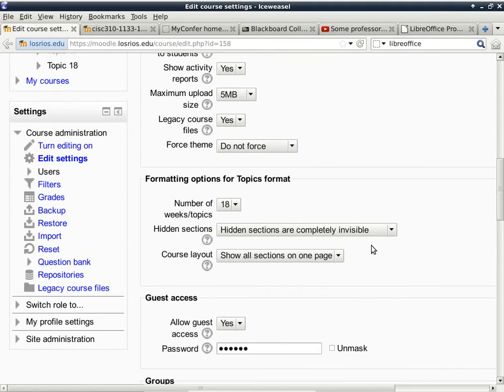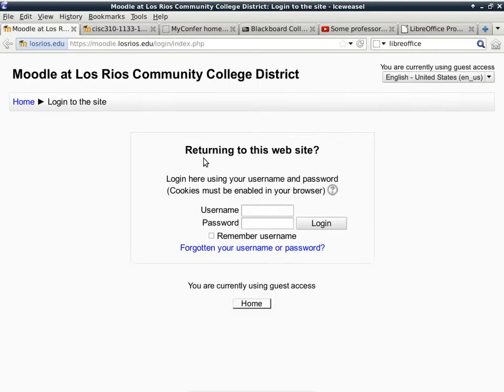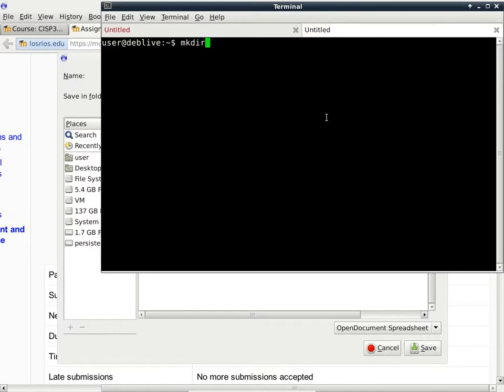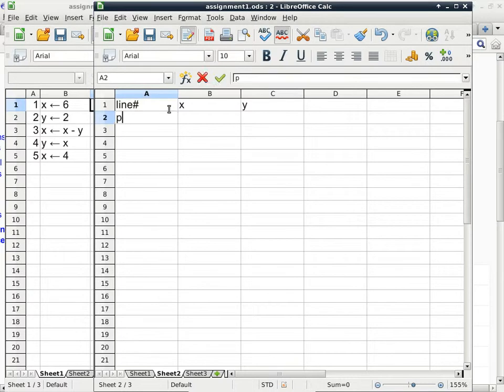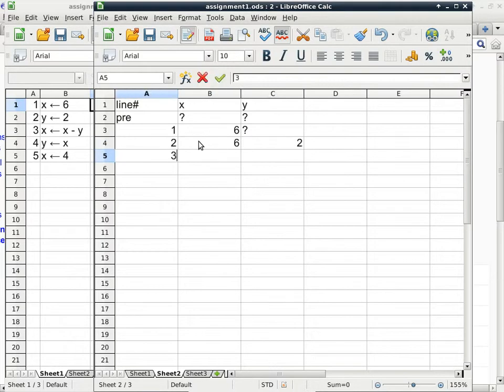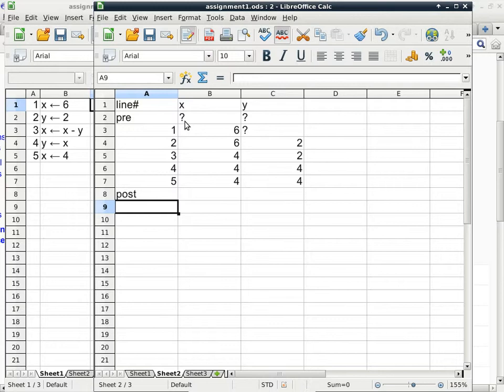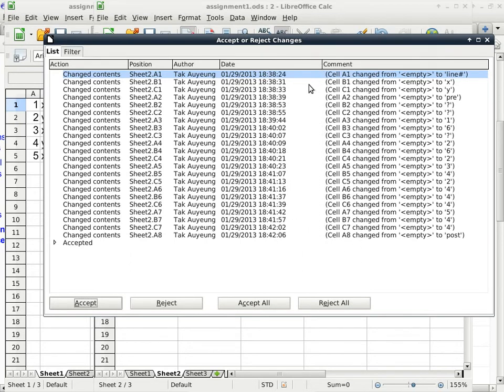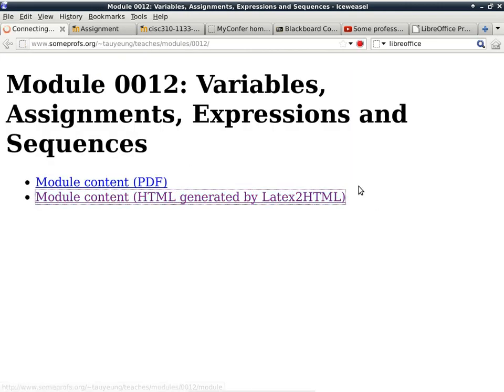20130129 cisp300 0